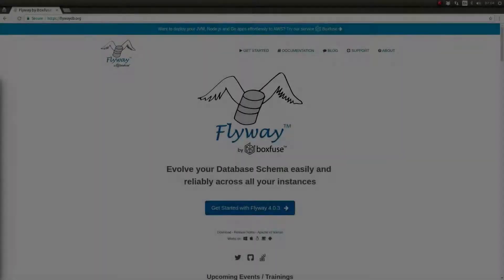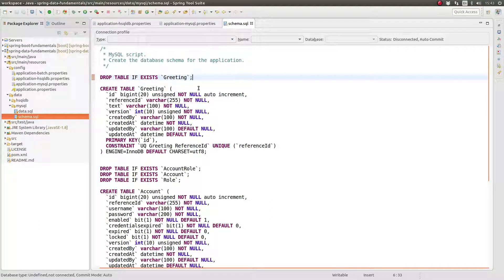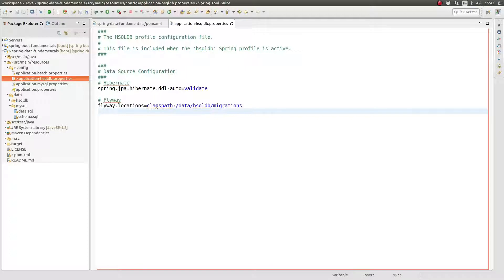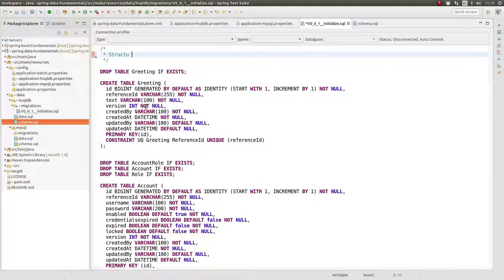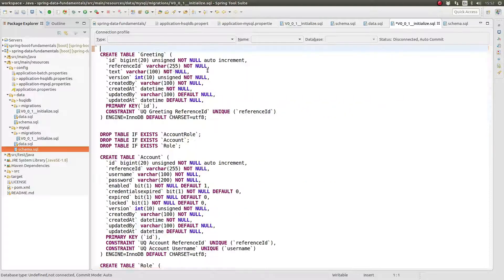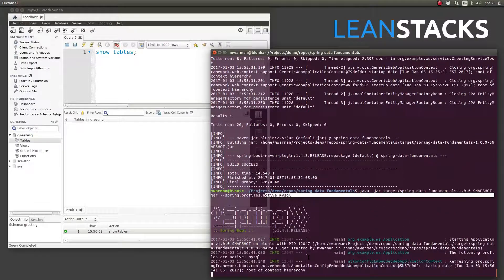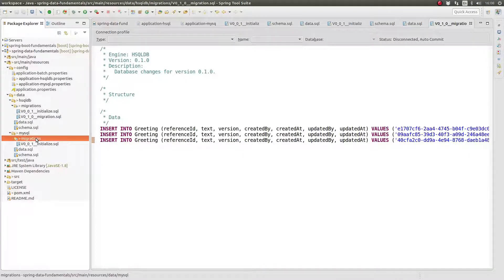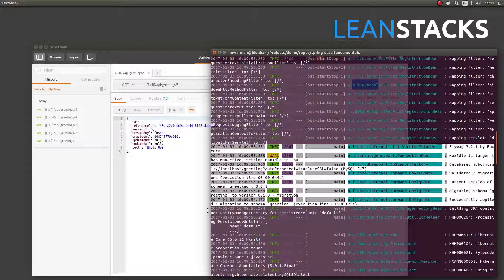Using Flyway with Spring Boot for Database Migrations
In this episode, we introduce the Flyway database migration script library and it’s integration with Spring Boot.  In previous episodes of the Spring Data Fundamentals series, we showed you how to initialize a database using Spring JDBC “schema” and “data” initialization scripts. In this episode you will learn how to use the Flyway library to not only initialize an empty database, but to automatically upgrade the database as new versions of your application are released.